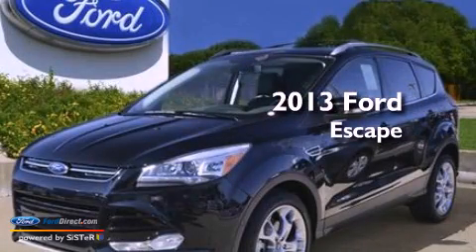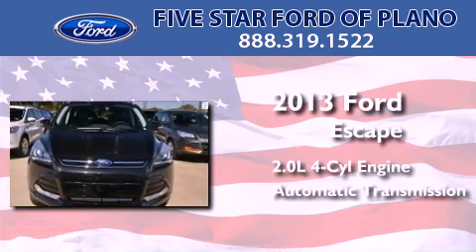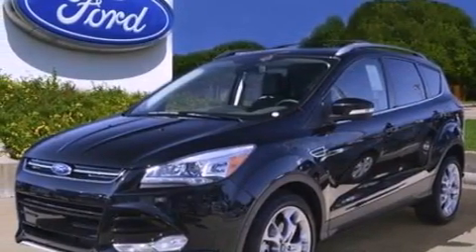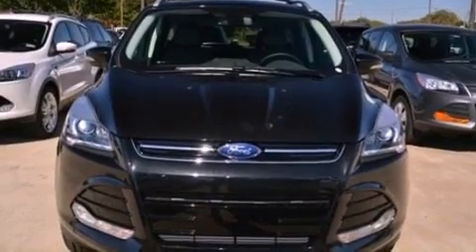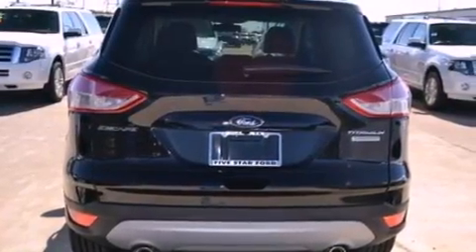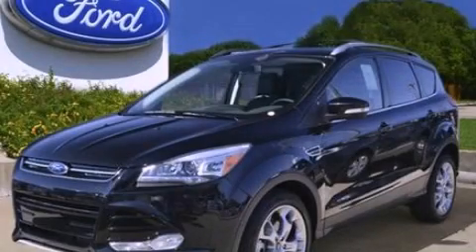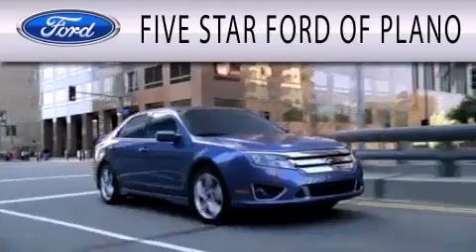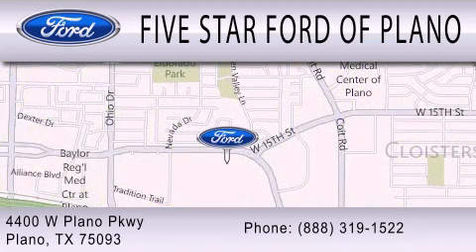2013 FORD ESCAPE Plano TX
Year : 2013
 Make : FORD
 Model : ESCAPE
 Engine : 2.0L I4 16V GDI DOHC TURBO
 Trans . : 6-SPEED AUTOMATIC
 Exterior : TUXEDO BLACK
 Miles : 6
 Interior : CHARCOAL
 Stock : DUA65071